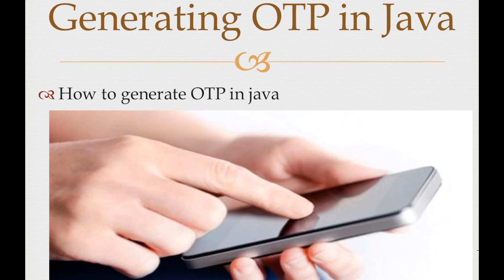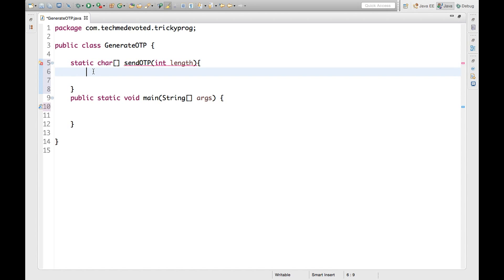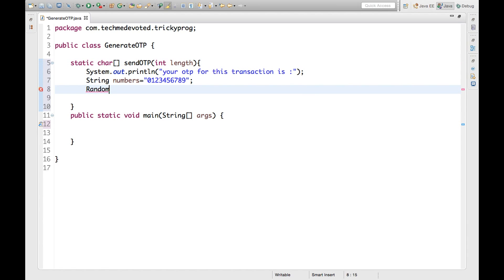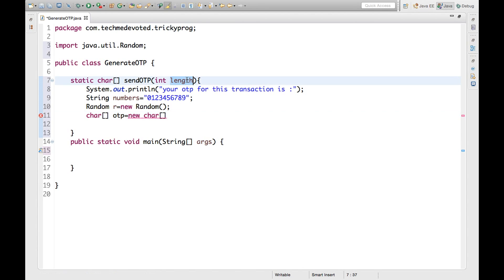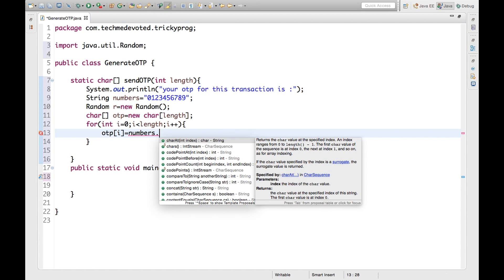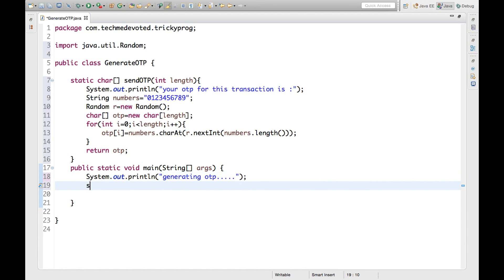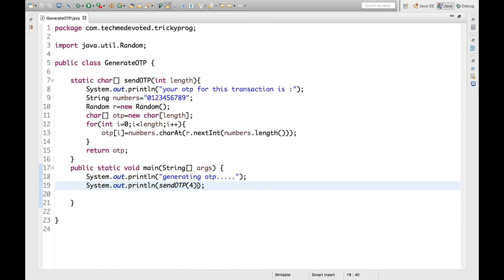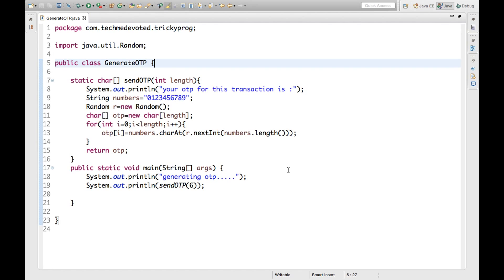How to generate OTP (One time password) in java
OTP is one time password which is being used to verify and identify user in different different web application. OTP is generally combination of letters of particular length and is being used for security purpose from online banking to any other transactional application. In this video we see how to create this using Random class. This explains basically how it being generated.